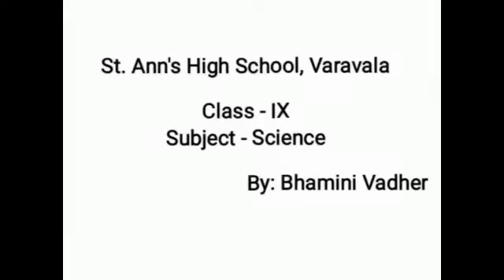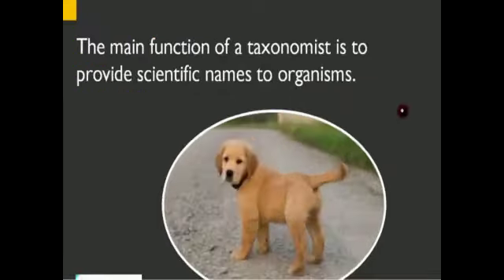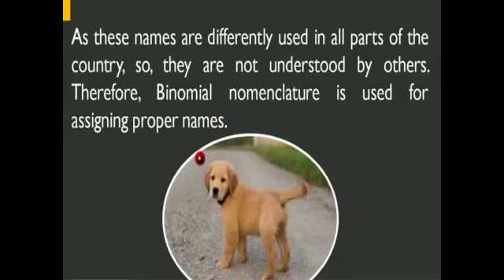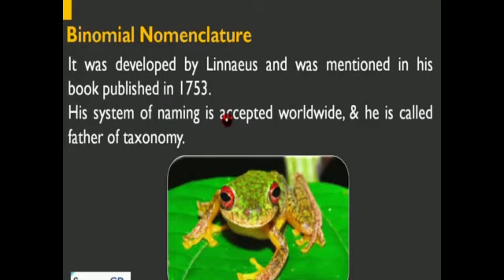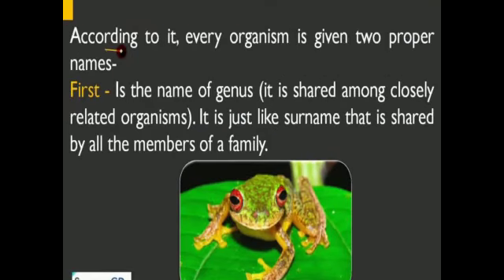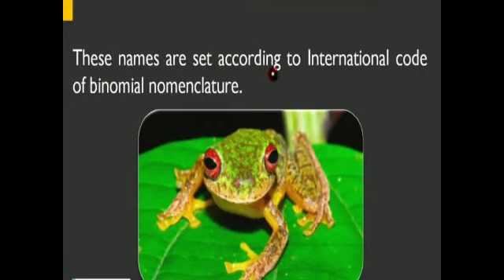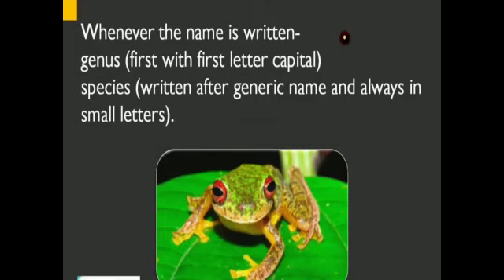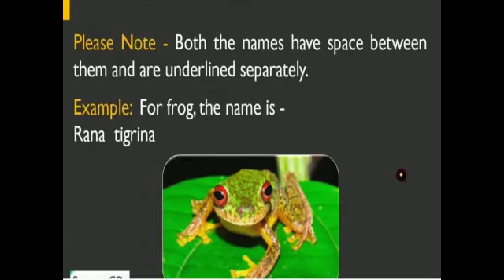Class IX Science Chapter 7 (Part II).